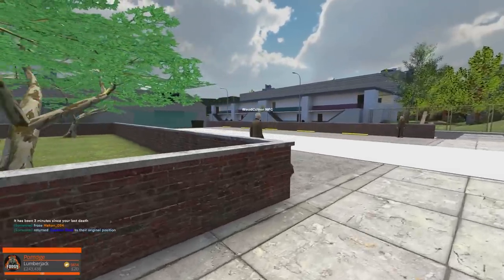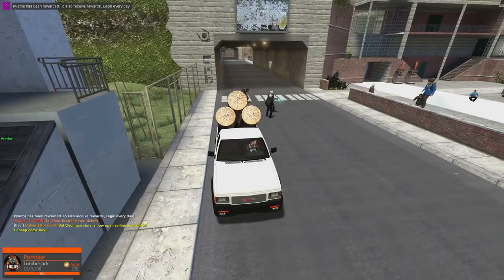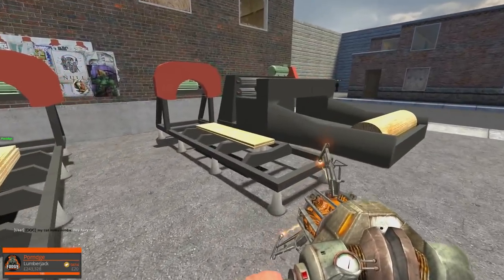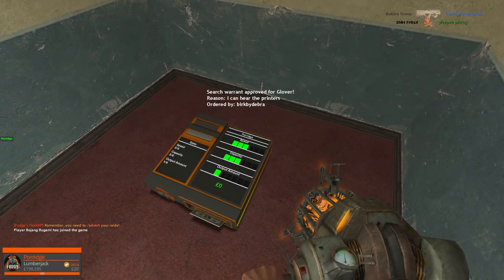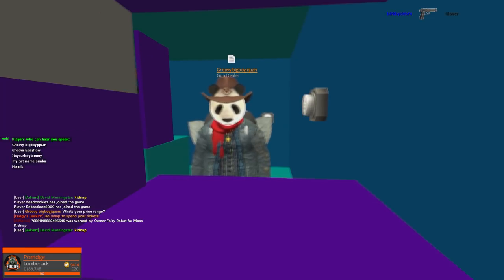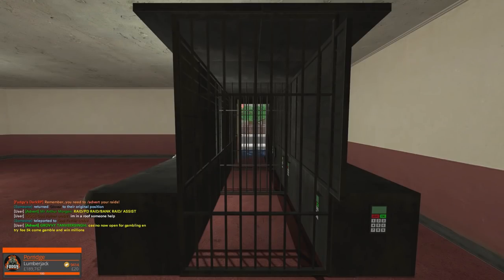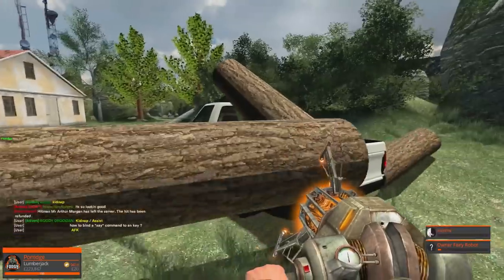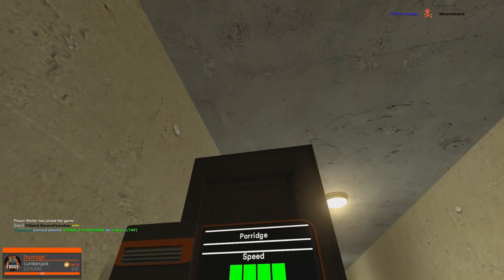MY NEW JOB AS A WOODCUTTER - Gmod DarkRP | Making Money Legally!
A new job has been added that allows you to become a lumberjack. You get an axe and a vehicle which is needed to transport the wood around the map.

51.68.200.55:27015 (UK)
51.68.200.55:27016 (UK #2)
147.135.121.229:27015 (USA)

-Unturned Server-
Fudgy Gaming | Semi-RP | FudgyRoleplay.com | 24/7
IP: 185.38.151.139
Port: 28265